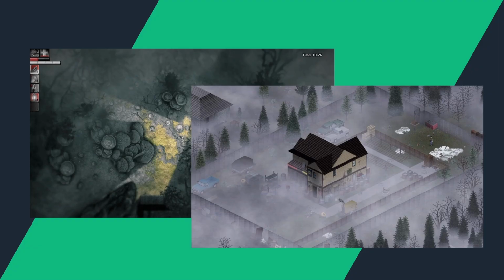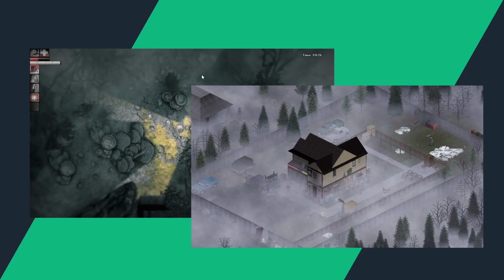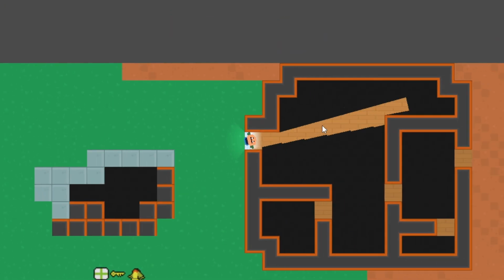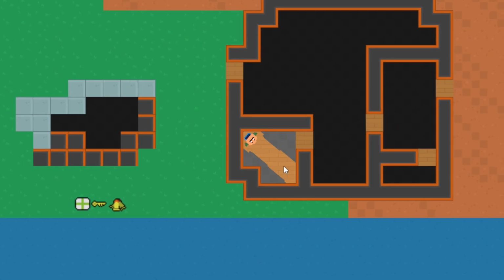Using the Power of Flood Fill for a Fog of War System!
In this devlog, I tackle the game development challenge of line of sights and reducing player visibility without it looking bad. I use a combination of shaders and a flood fill algorithm to achieve this!